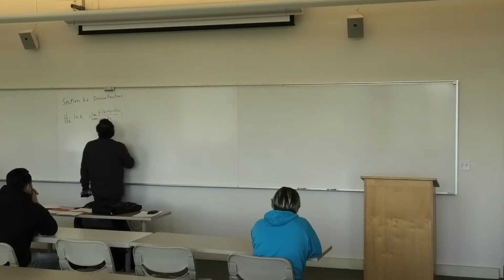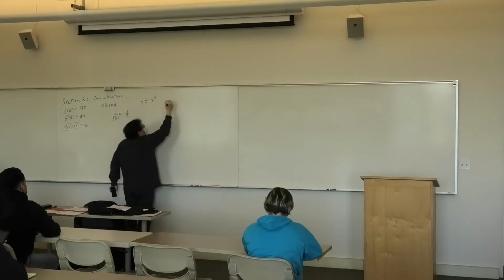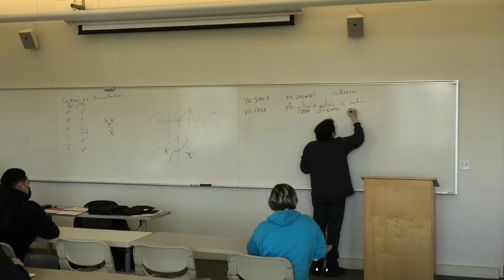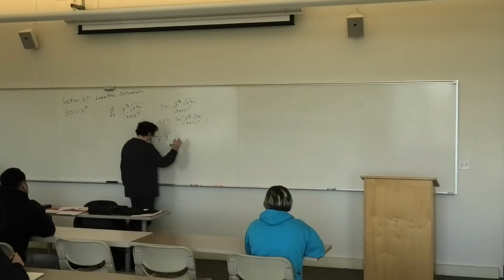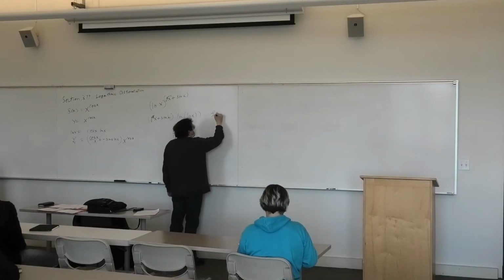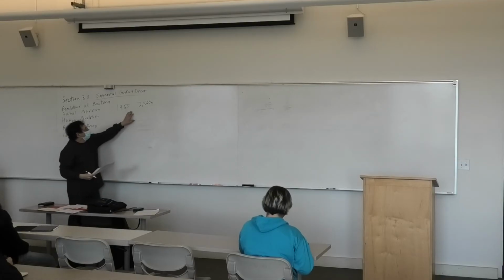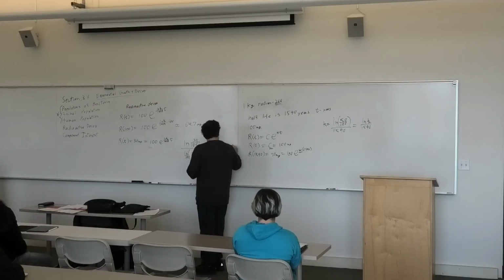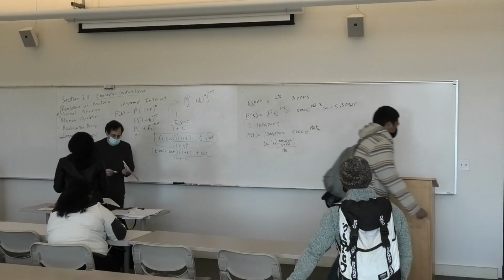Math109 02222021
USF Math109 Calc1 w/Mitchell Schoenbrun on 02/22/2022 Inverse function derivatives, Logrithmic differentiation, Exponential growth and decay.